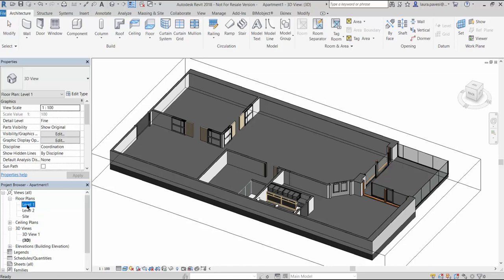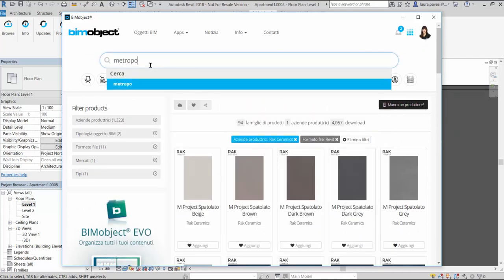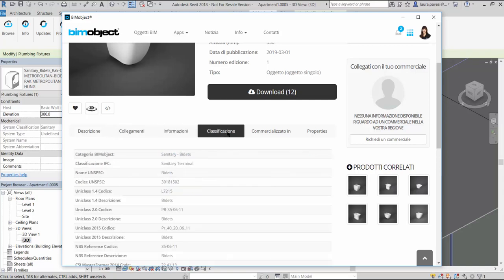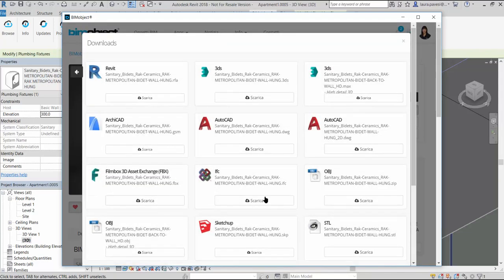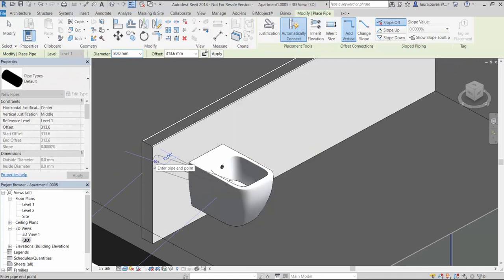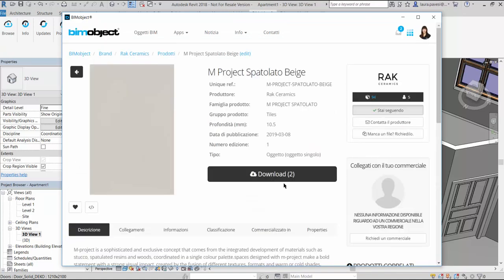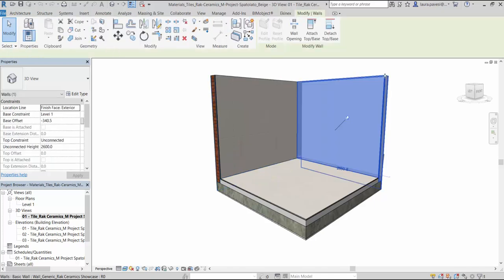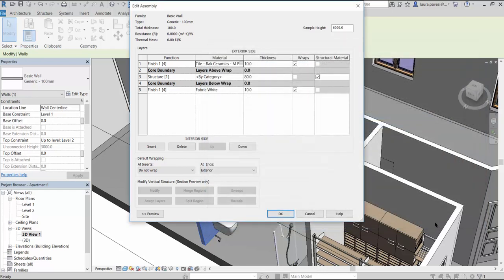Rak Ceramics - Introduction for Revit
Tutorial for Rak Ceramics BIM objects for Revit